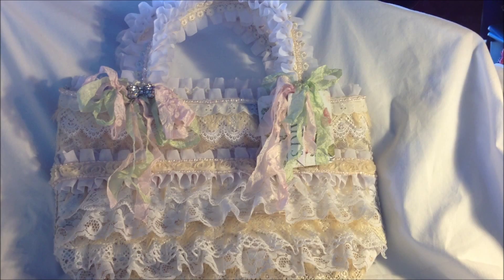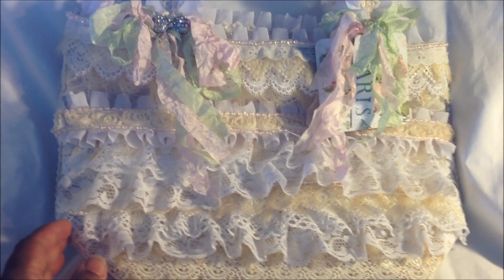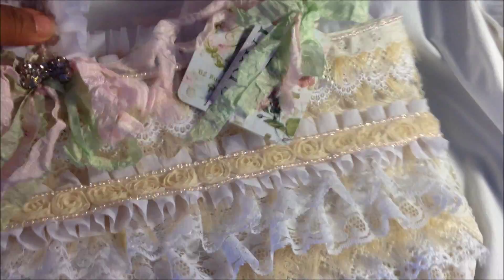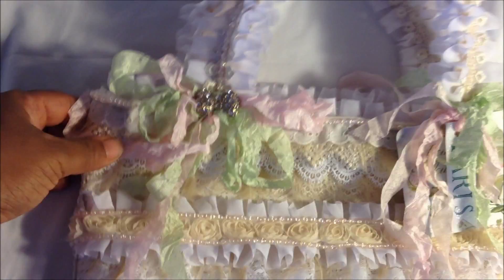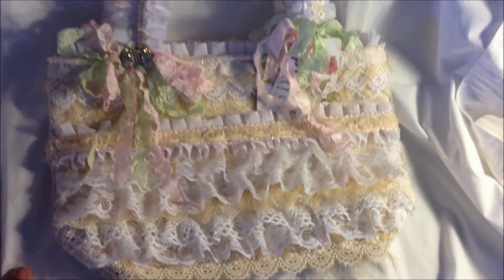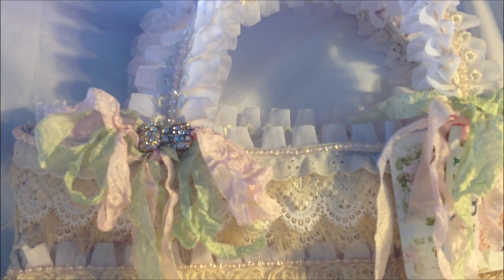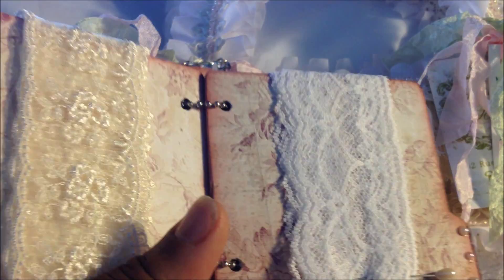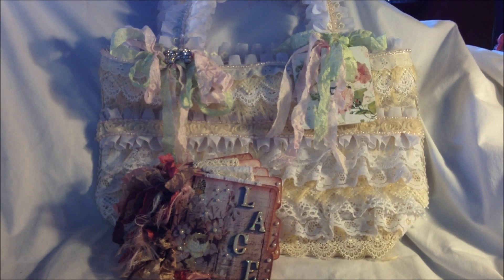Altered Canvas Bag & Mini Lace Book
I created these projects for a dear sweet friend Wanda (Boxiebell)!  Thank you Wanda so much for being the sweet person that you are!  I hope you like everything! :)